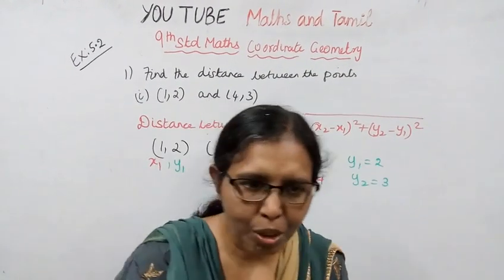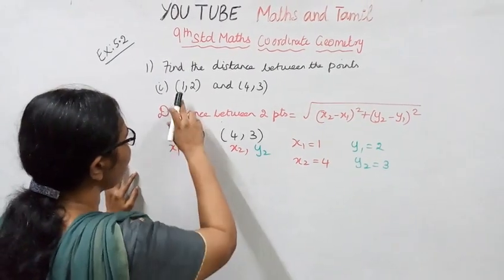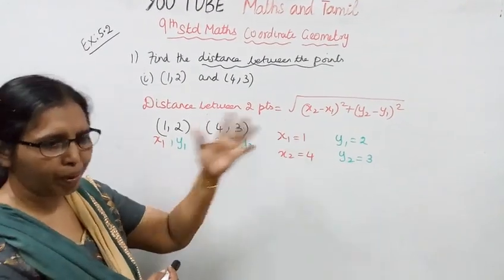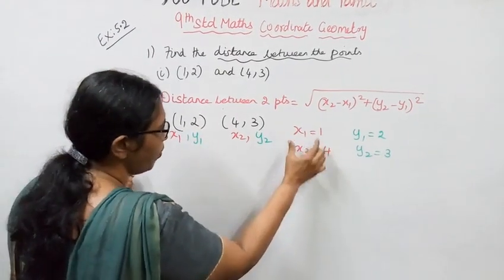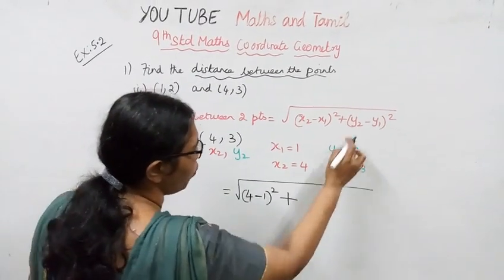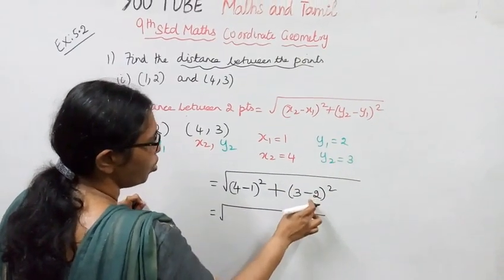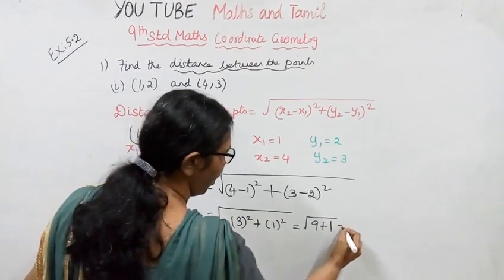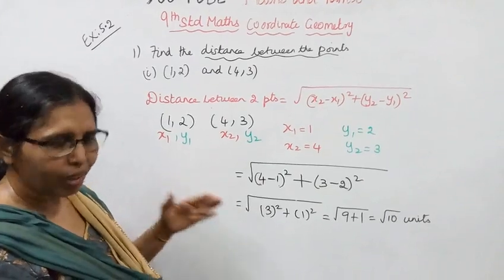T.N.9th std maths | Exercise:5.2 Sum - 1 (i) | Chapter - 5 | Coordinate Geometry.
Dear students,